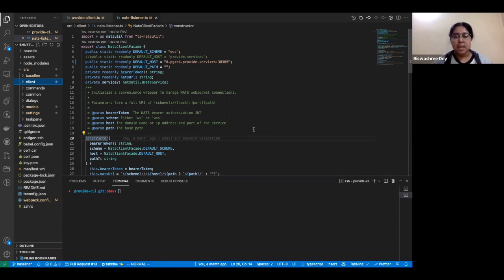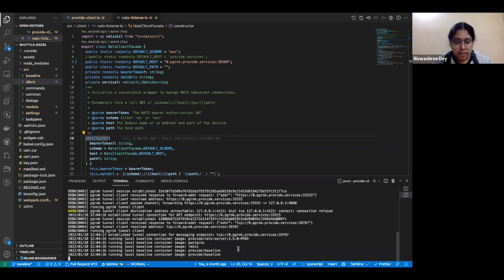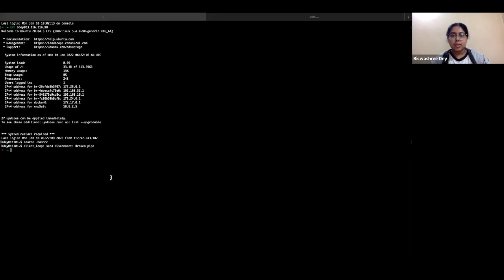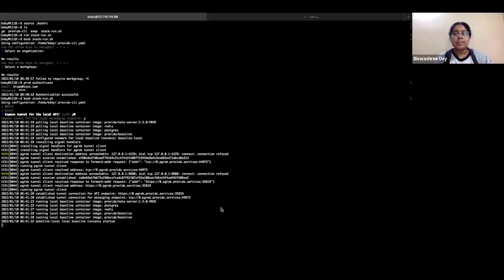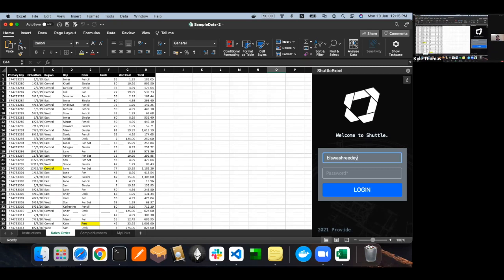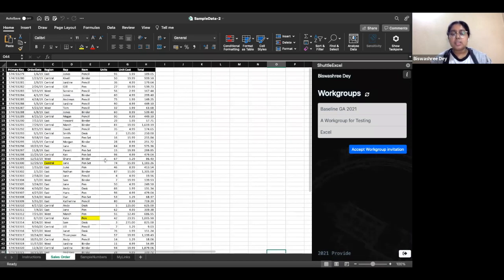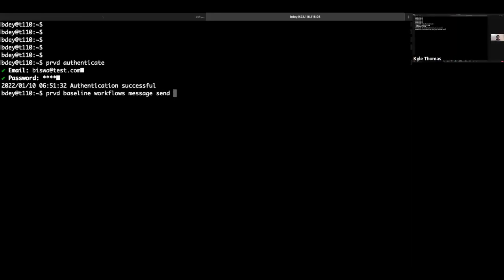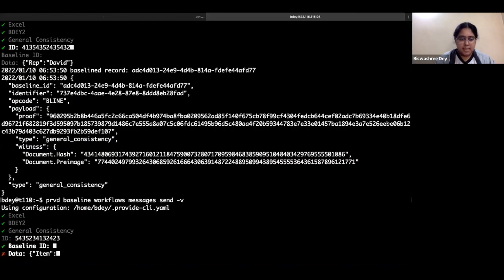Shuttle Excel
Biswashree Dey shows off Shuttle Excel, a native Microsoft Excel Add-in, and how to run the Provide Baseline-as-a-Service stack in development environments.